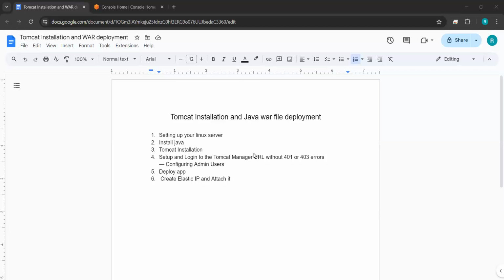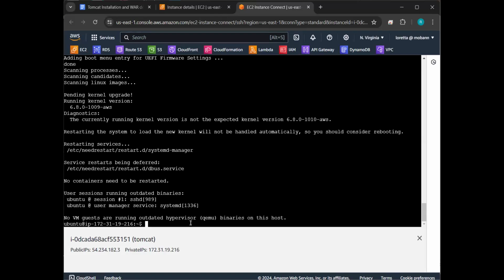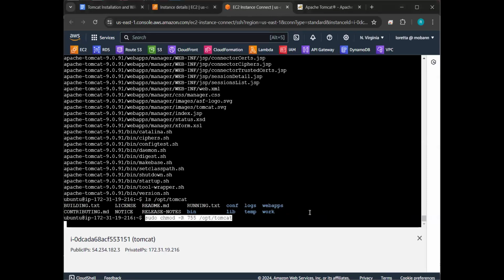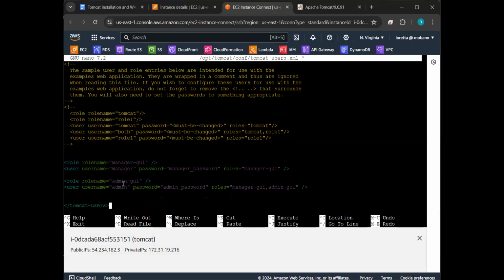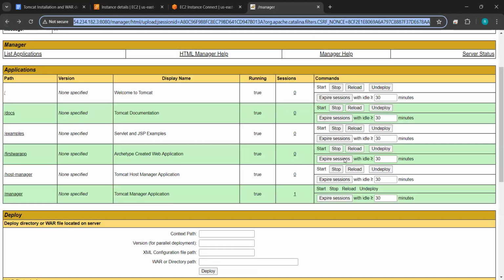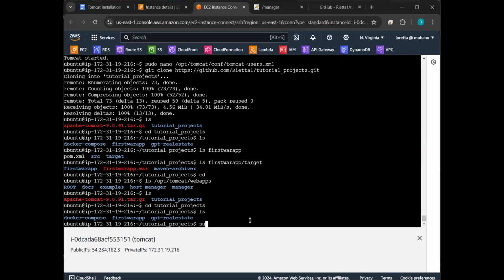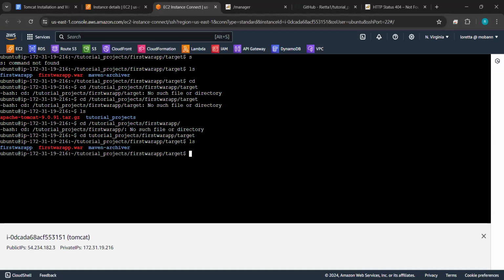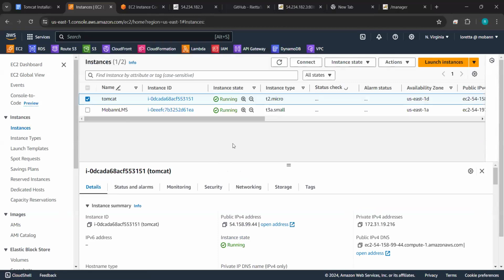How to deploy .war webapp on tomcat